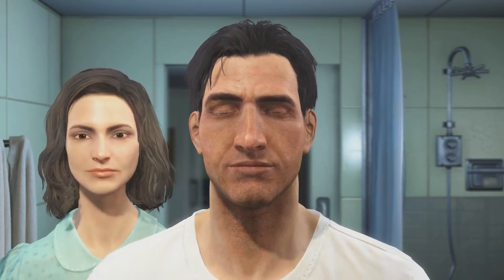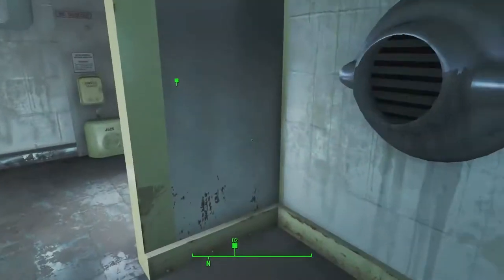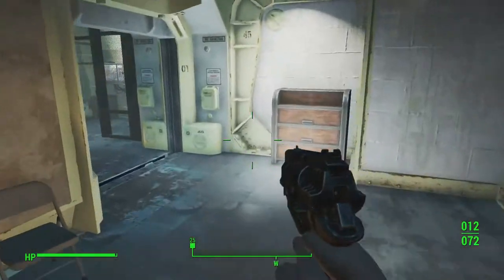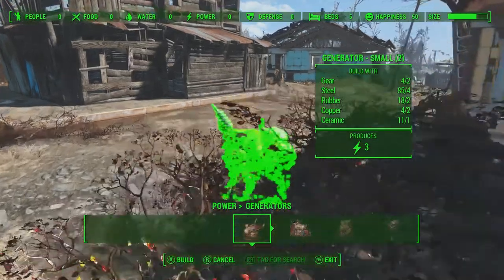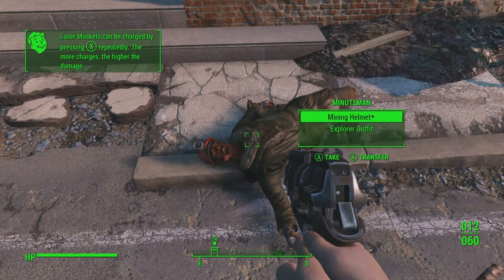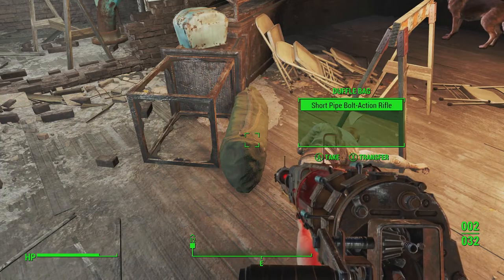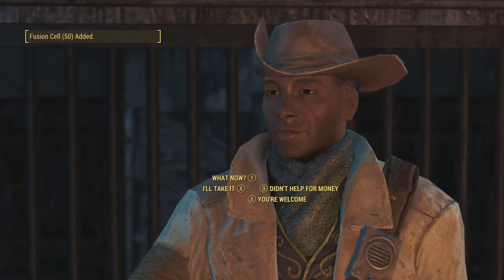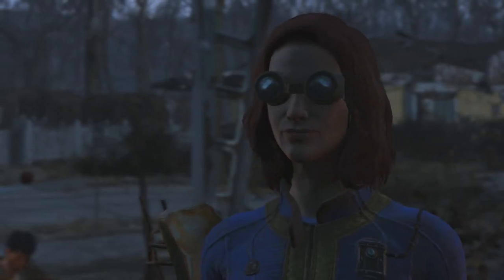Fallout 4 On Xbox One X Gameplay (Let's Play #1)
Fallout 4 On Xbox One X Gameplay (Let's Play #1) with mic chat - I show off pre - X enhancement gameplay for comparison to X enhanced gameplay when it comes. -  Concord, Sanctuary.